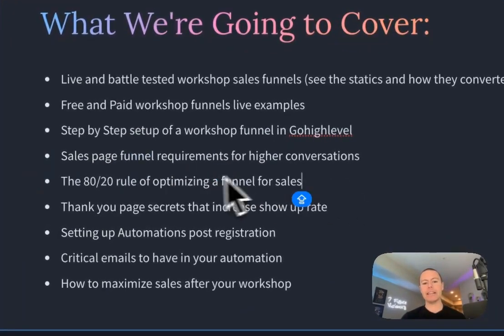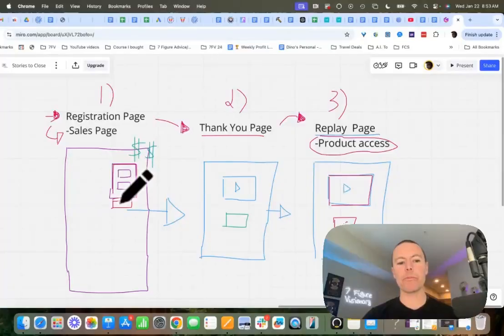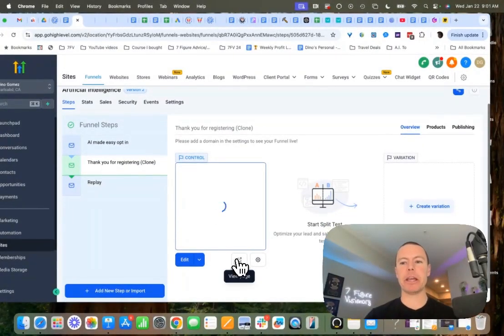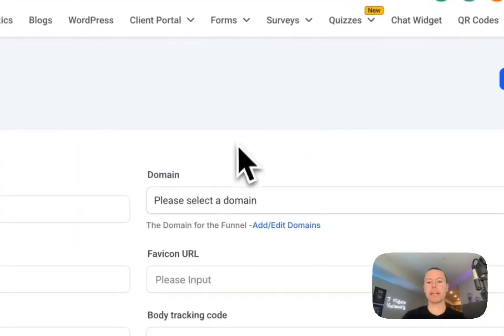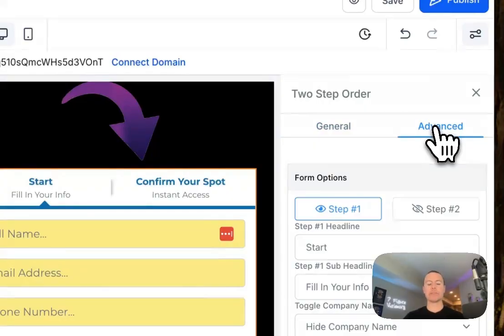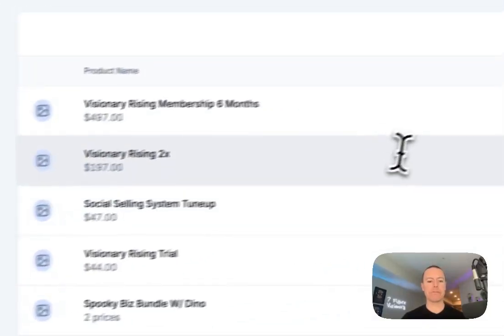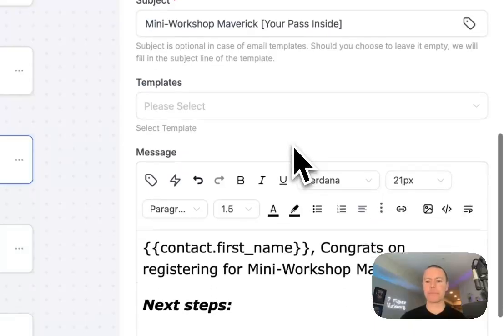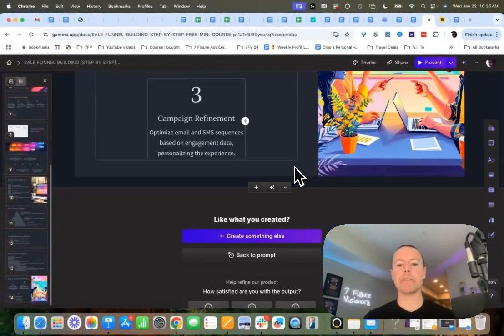How to Build a Sales Funnel in 2026 [Step by Step Tutorial]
Step-by-Step Guide: Building a High-Converting Sales Funnel

In this comprehensive video course, we guide you through the entire process of building a sales funnel. Learn from real-life case studies, examples, and statistics to understand the best types of funnels to run and practices to apply. See behind the scenes of various funnel types, including free and paid workshop funnels, and discover tools like GoHighLevel and System.io. We also delve into optimizing conversions, setting up automations, and increasing completion rates. Join us and master the art of sales funnel creation from start to finish.

00:00 Introduction to Sales Funnels
00:52 Choosing Your Funnel Building Software
01:45 Funnel Planning and Target Audience Analysis
02:26 Setting Up Your Funnel with GoHighLevel
04:27 Understanding Funnel Pages
05:13 Creating a Simple Three-Step Funnel
08:49 Optimizing Your Funnel for Conversions
11:56 Navigating GoHighLevel Dashboard
24:07 Building Your Funnel Step-by-Step
30:14 Avoid Multiple Order Forms on One Page
30:26 Setting Up Scroll Buttons for Order Forms
30:50 Configuring Button Actions in Go High Level
32:30 Importance of Displaying Prices on Order Forms
33:51 Utilizing Order Bumps to Increase Cart Value
36:42 Essential Funnel Page Sections
41:45 Creating and Connecting Products in Go High Level
44:43 Building Workflows and Automations
54:17 Final Steps Before Going Live
58:19 Optimizing and Split Testing Your Funnel